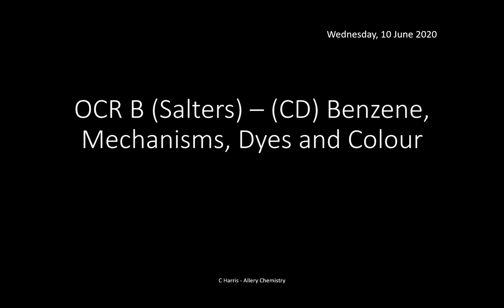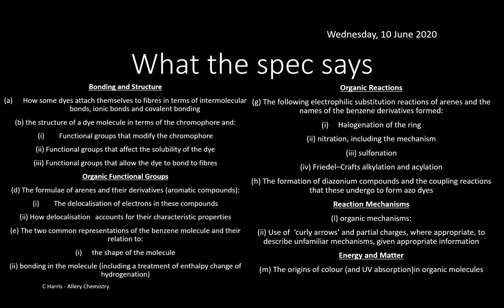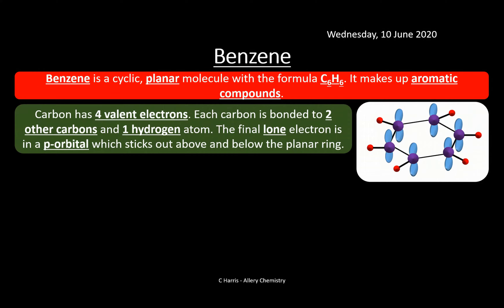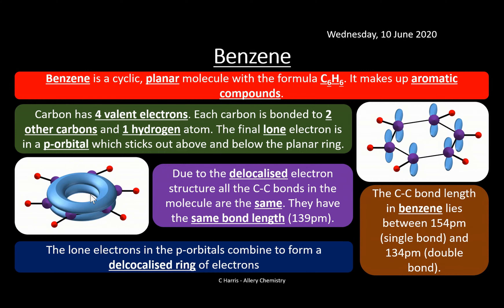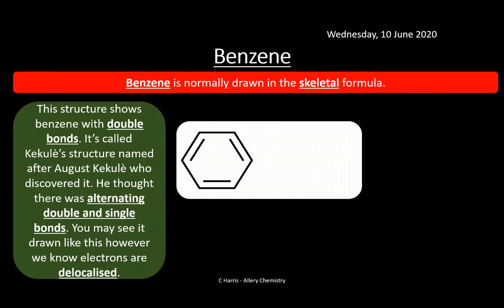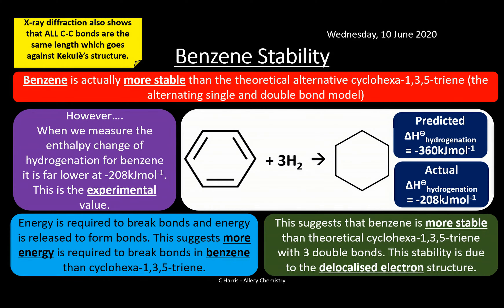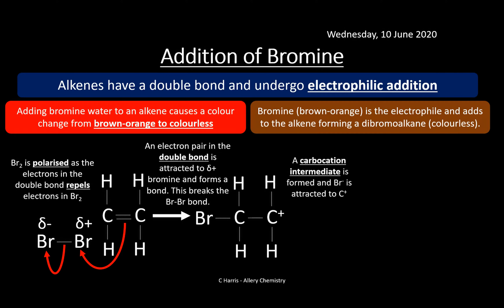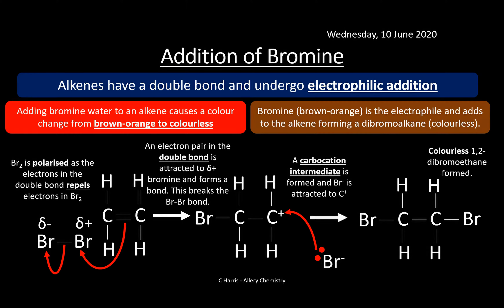OCR B (Salters) (CD) Benzene, Mechanisms, Dyes and Colour REVISION